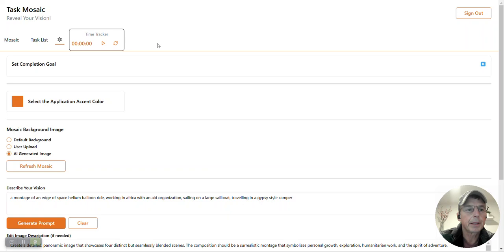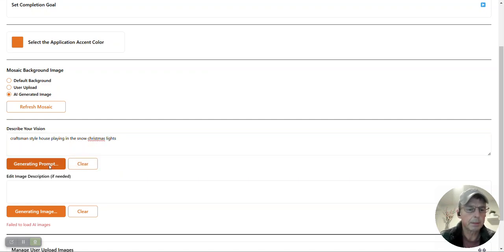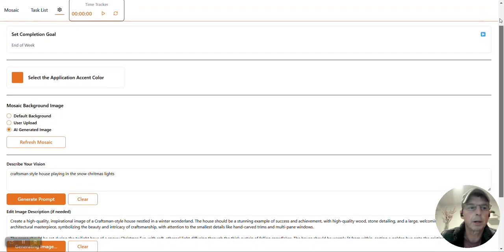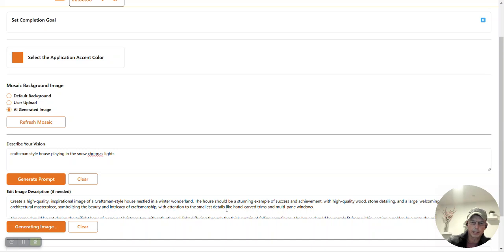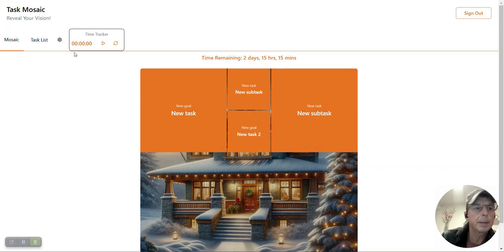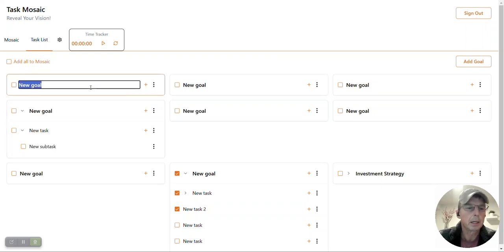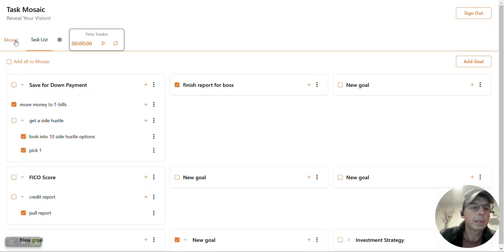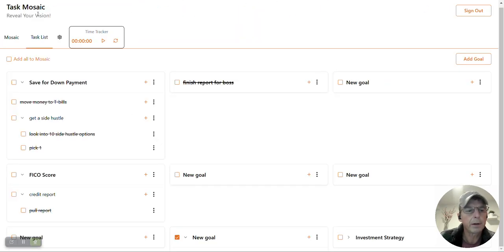Task-Mosaic Tutorial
A quick tutorial on how to get the most out of our Task Mosaic app.